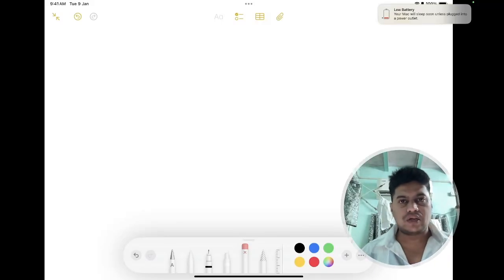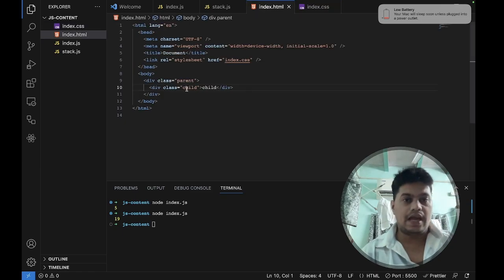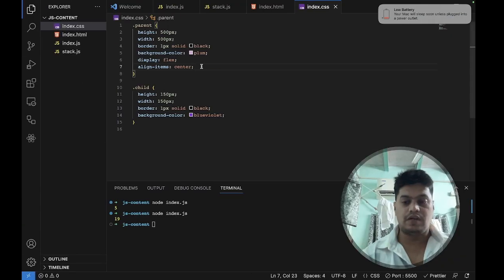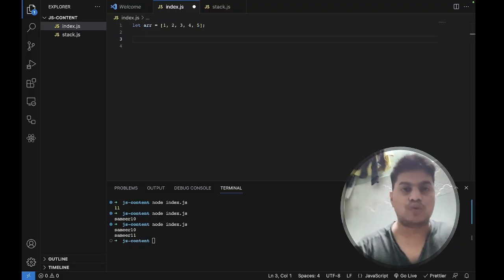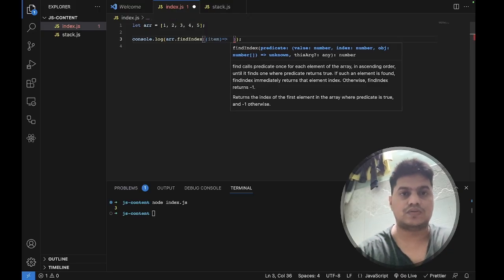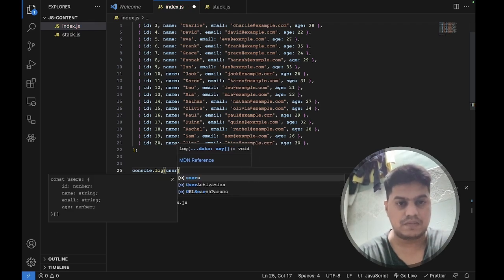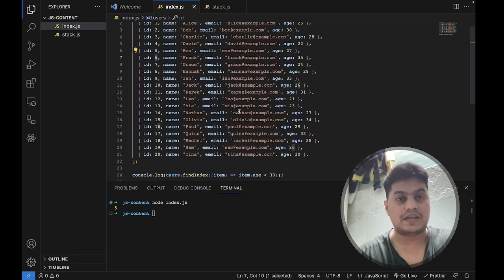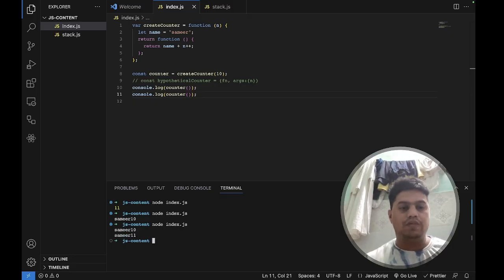How to Perfectly Center Anything in CSS (Div, Text, etc.)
Struggling to center a div in your web page? 🤯 Don’t worry—you’re not alone!
In this quick tutorial, I’ll show you two simple and modern ways to center a div using CSS Flexbox and CSS Grid. These methods are super clean, responsive, and widely used in real-world projects.

00:00 – Intro
00:25 – explaning vertical and horizontal alignment
03:20 – Method 1: Flexbox centering
05:00 – Method 2: Grid centering
06:00 – Wrap up

🔹 What you’ll learn in this video:

How to center a div horizontally & vertically with Flexbox

How to use CSS Grid to center elements

Common mistakes beginners make when centering elements

Best practices for responsive layouts

👉 Whether you’re just starting with HTML & CSS or brushing up your skills, this video will make centering divs super easy!

/* Flexbox */
.parent {
  display: flex;
  justify-content: center;
  align-items: center;

/* Grid */
.parent {
  display: grid;
  place-items: center;